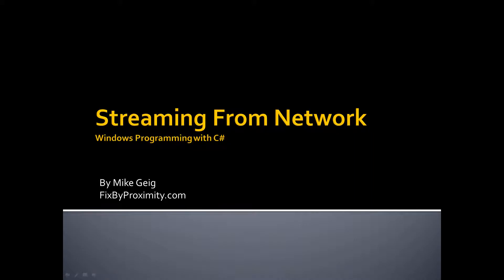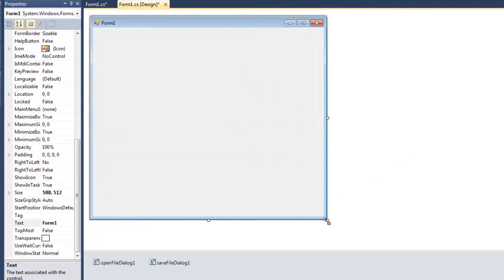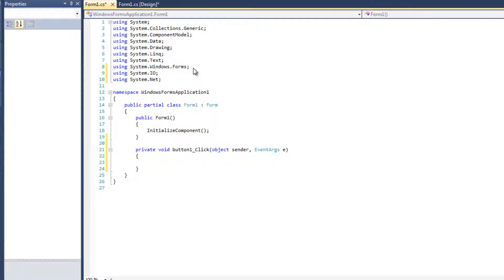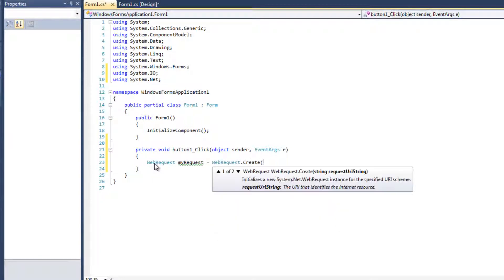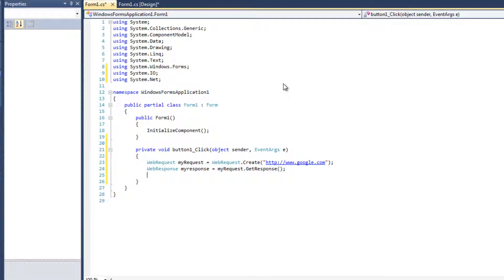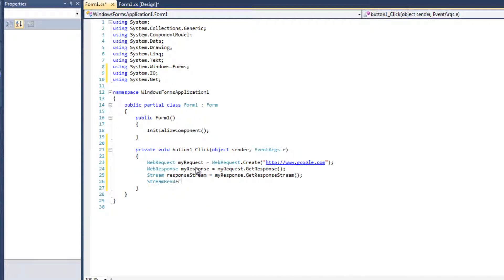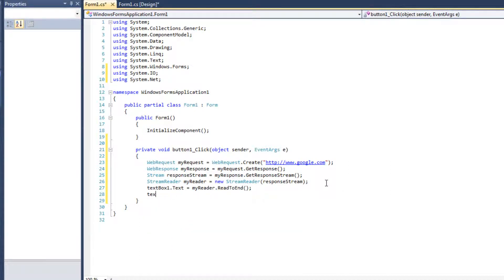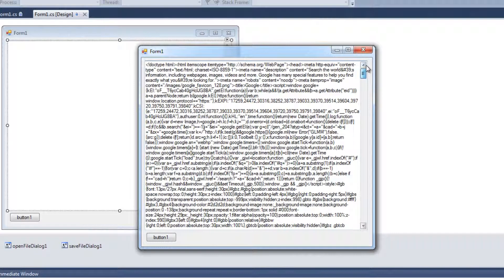Windows Programming part 11.5: Streaming from a Network Location